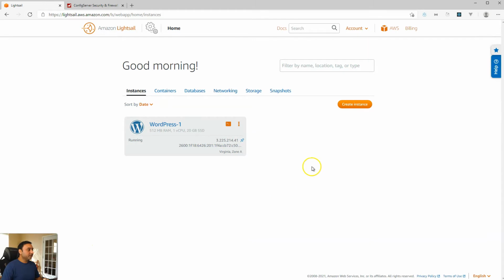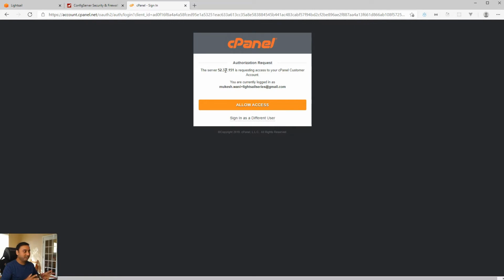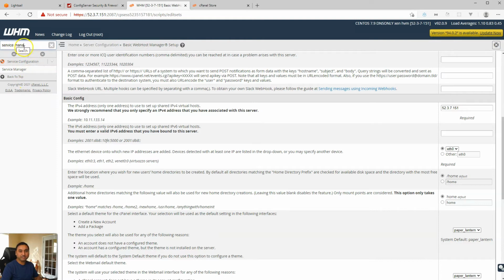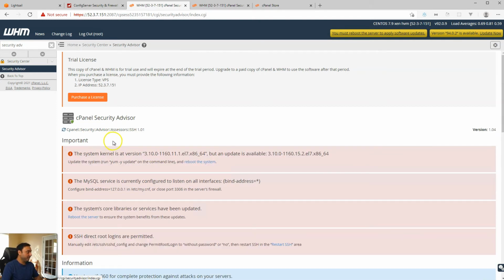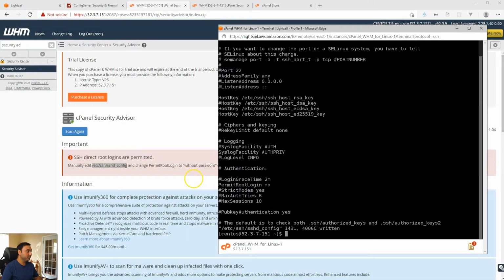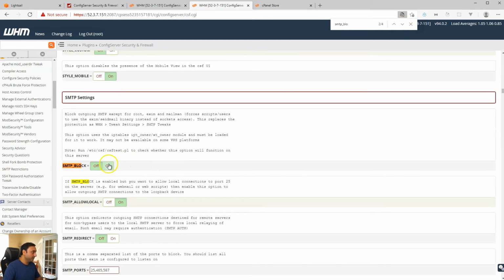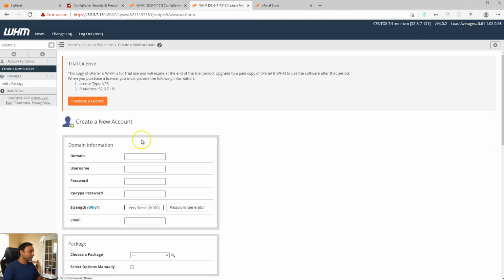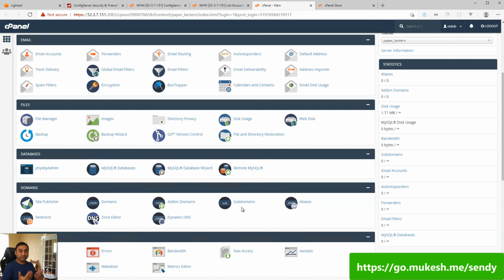[UPDATED] CPANEL/WHM Setup and Configuration on AWS Lightsail Instance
In this video I will show you how to install, setup and configure CPANEL/WHM to host websites on AWS Lightsail

⌚ VIDEO TIMESTAMPS

00:00 - Intro & Tutorial Outline
01:15 - Create CPANEL/WHM Instance using Blueprint
02:05 - Create Static IP and Attach to Instance
02:47 - Reset root password & Start CPANEL Setup
03:50 - CPANEL Setup and Trial License Activation
04:37 - Verify License IP & Server IP
05:10 - License Activation Fix
07:16 - Finish Setup & Verify Server IP in WebHost Manager Setup
08:47 - Turn off services
10:53 - Run Security Advisor Scan
11:41 - Enable Apache Jail
12:05 - Install ImunifyAV Anti-virus software
12:39 - Enable KernalCare Symlink Protection
13:22 - Update System Kernal and Reboot System
15:02 - Configure MySQL to listen on local IP & Restart MySQL
17:00 - Disable root login for SSH and Restart
18:15 - Install CSF Firewall
19:53 - Configure Firewall and Restart
23:00 - Enable ModSecurity OWASP Core Rule Set
23:48 - Setup Accounts for Websites
26:22 - Enable WordPress One-click install via Site Software
29:50 - Wrap up

📹 ABOUT

👩‍🏫 LEARN FREE

Receive two one-year premium subscriptions for the price of one (a $360 value for $180)

📷 MY GEAR